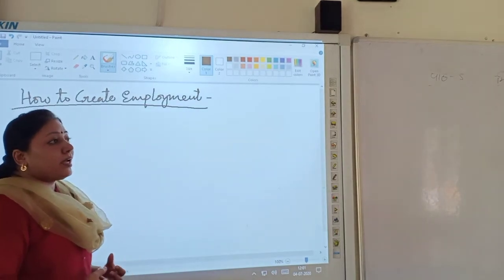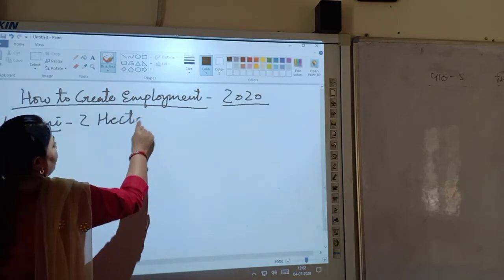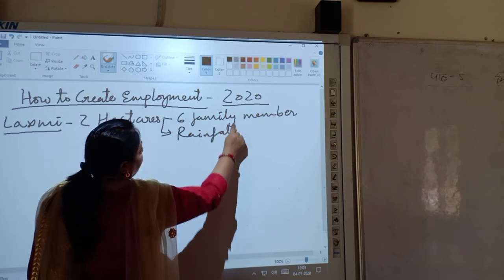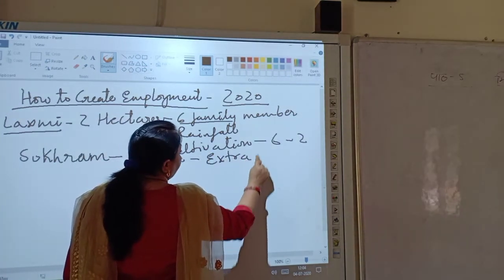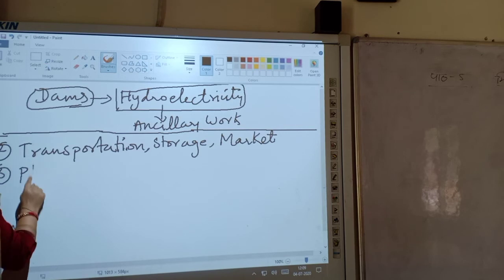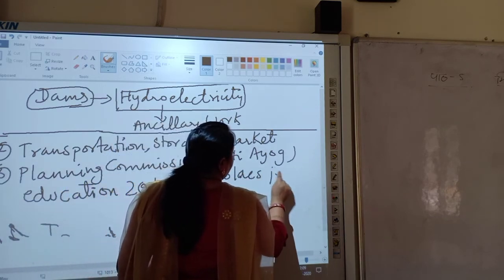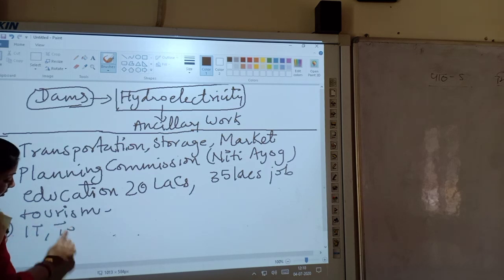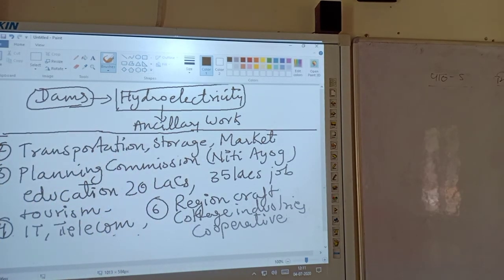How to create employment